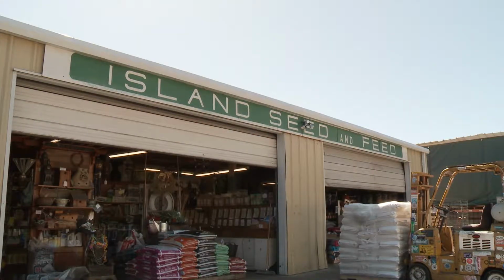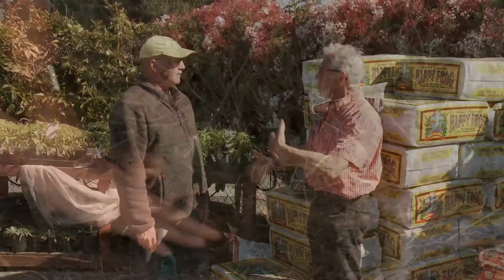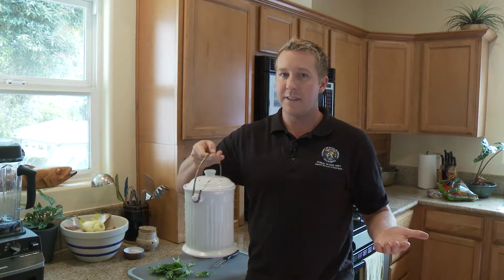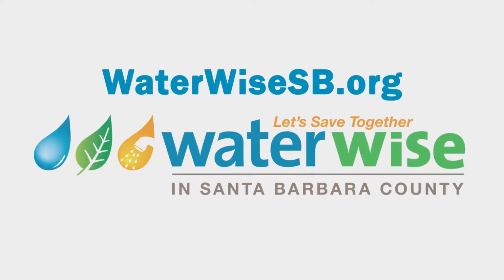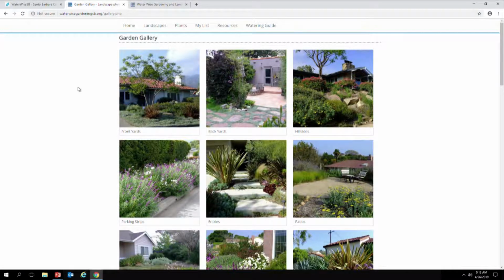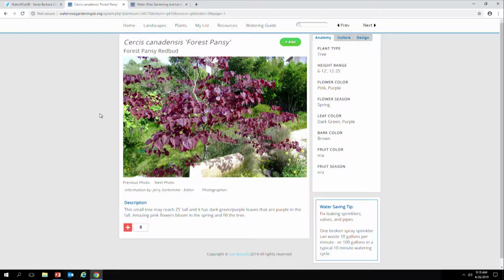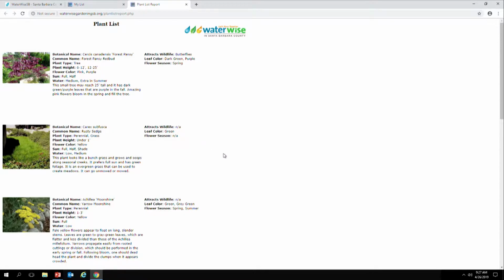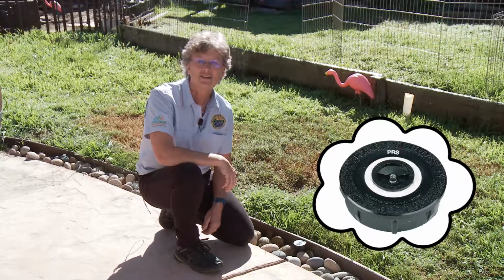Garden Wise Microbial Life